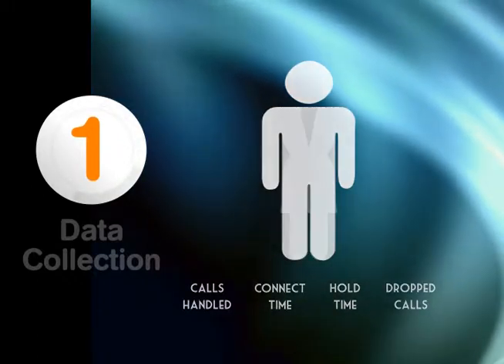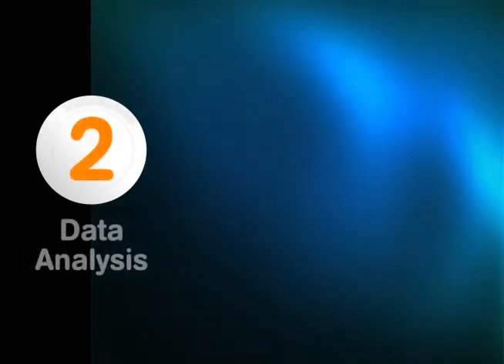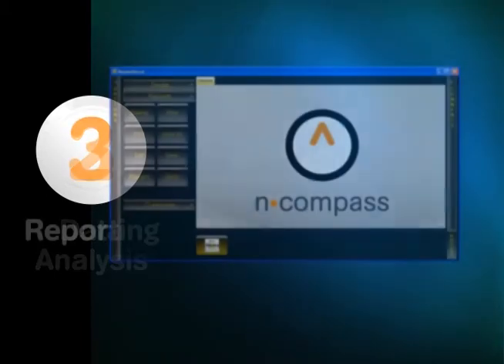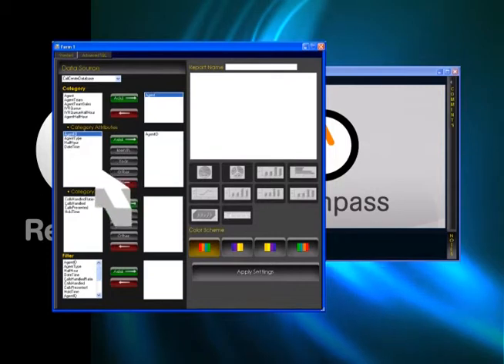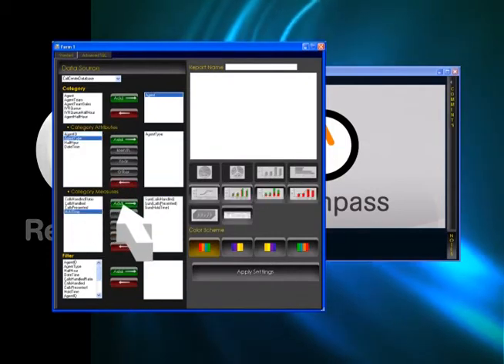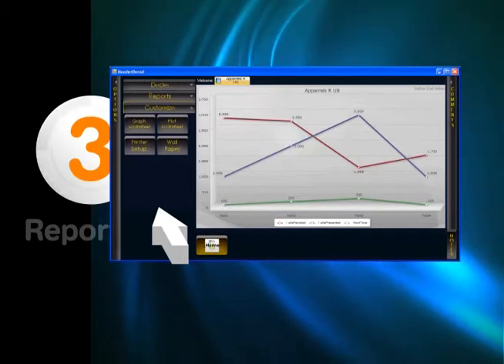Ncompass Demo.mp4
Welcome to nCompass, the next generation in contact/call center reporting systems. We hope you enjoy this short presentation, and if you feel that your organization could benefit from this type of tool, please contact me at to schedule a meeting or webx presentation. We look forward to hearing from you.